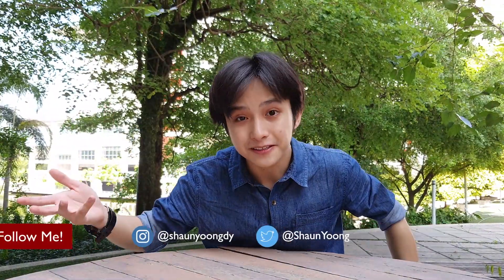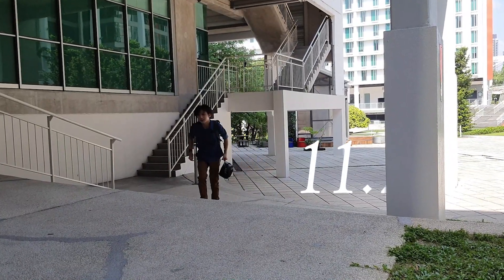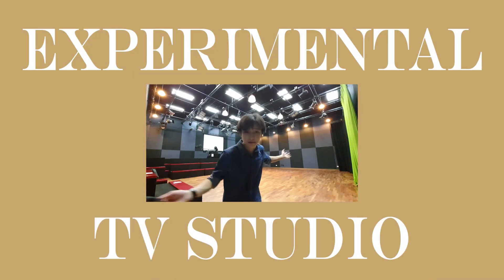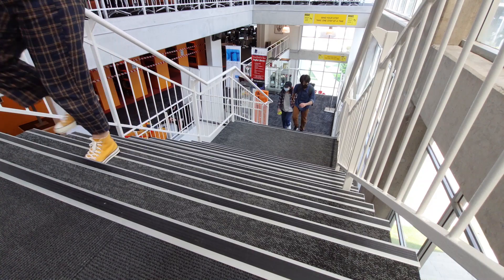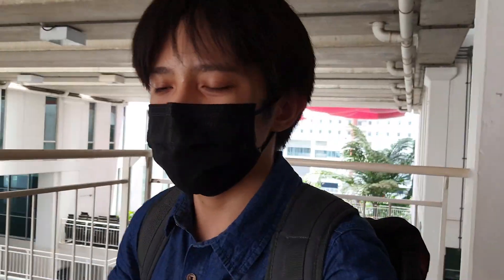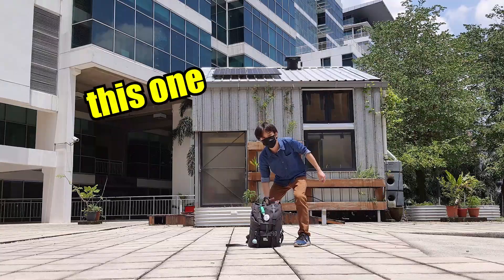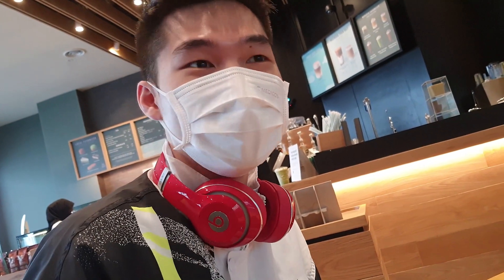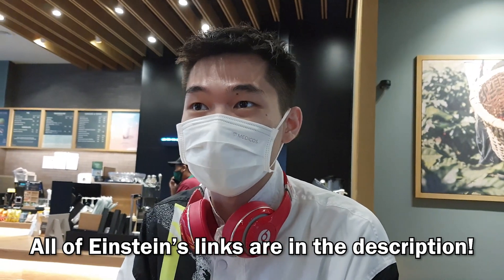Day in the Life of a Mass Comm Student in Malaysia Pt.3 | Taylor's University (2021) | ShaunTheFoody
Nearly 24k views later in part 1 & 2, I am back on campus with a part 3 of my uni life series.

Online classes, SOPs, campus facilities, library sesssions, B-roll shots, coffee, coffee and more coffee...  Day in the Life of a University Student in Malaysia (Part 3), let's go!

How is university life going for all of you so far?

Your support means A LOT and the channel would not be where it is today without all of you. You rock!